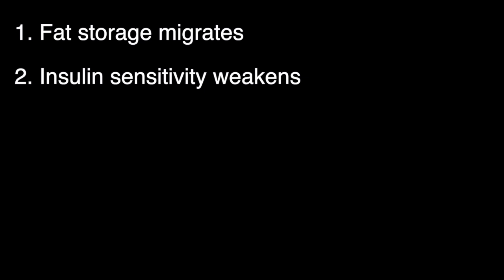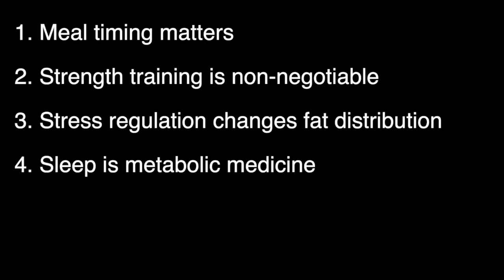Menopausal Belly Fat: Why It Happens and How to Beat It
In this episode, I dive into the frustrating topic of menopause-related belly fat. I talk about how the drop in estrogen during menopause changes the way our bodies store fat, shifting it from the hips and thighs to the waistline. I explain how this hormonal shift not only affects reproductive functions but also slows metabolism, making it easier to gain abdominal fat. I also cover the role of the enzyme lipoprotein lipase (LPL) and the decrease in insulin sensitivity that can throw off blood sugar balance. Most importantly, I share practical insights on what’s happening in the body during this transition and how you can manage these changes more effectively.

If you want the best supplement to help you on your plant-based journey, you have to try Complement

If you are over the age of 50 and want to improve your body composition, build lean muscle (combat sarcopenia), build stronger bones (to combat osteoporosis), and you want to feel your best, I highly recommend exploring the life-changing coaching offered Their personalized, whole-food, plant-based approach helped me lose 7% body fat, gain lean muscle, and even improve my running time—all while feeling energized and healthy.